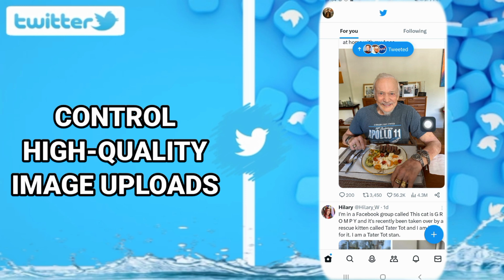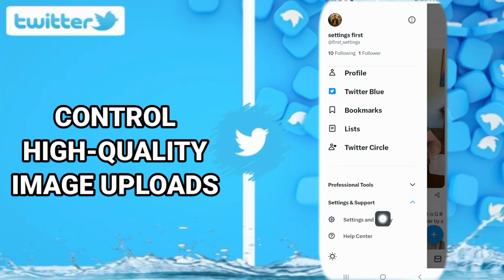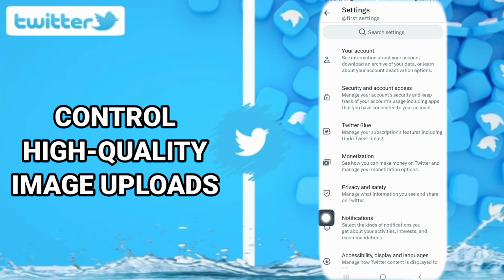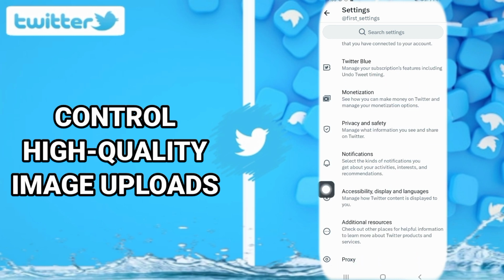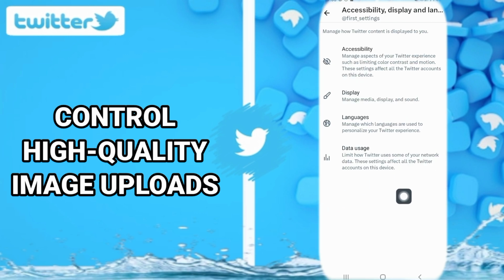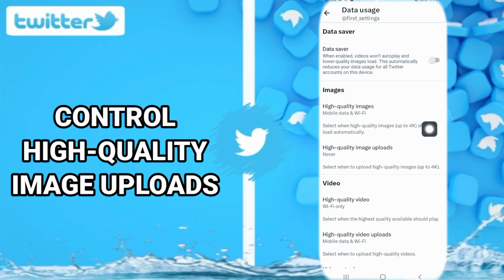How To Control High-Quality Images Uploads On Twitter App